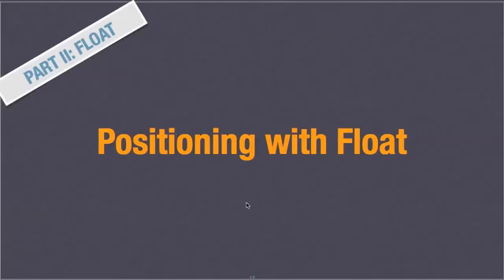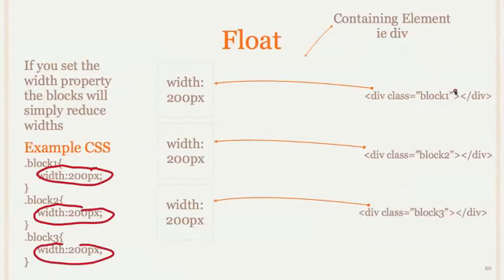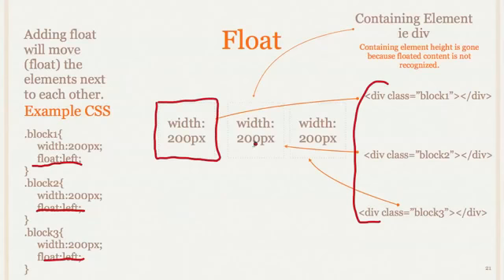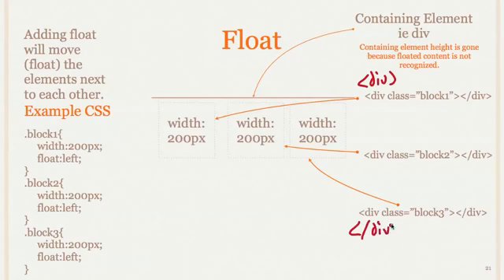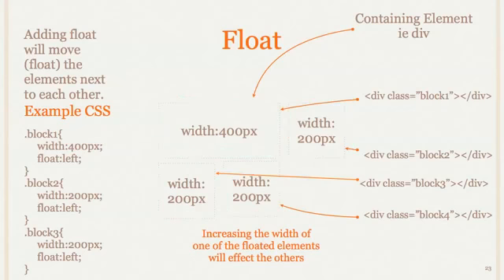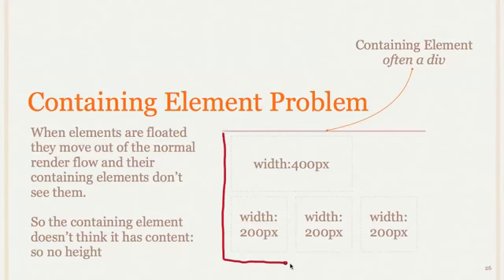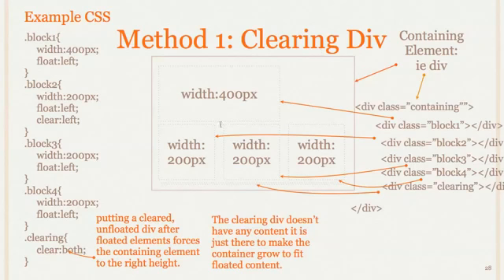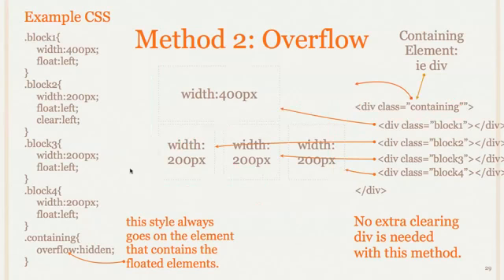Best way to Understand CSS Floating and how it works